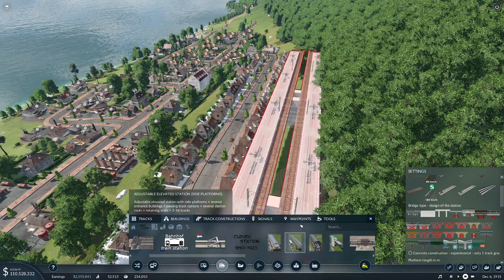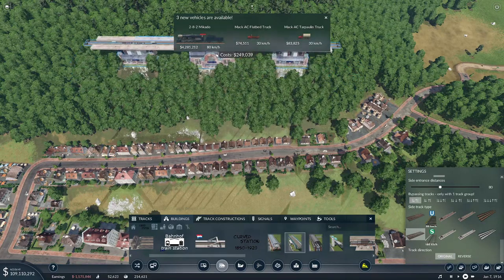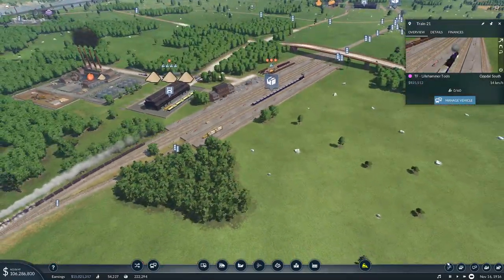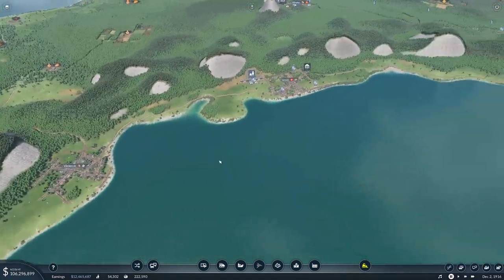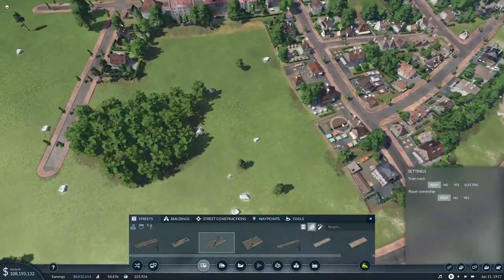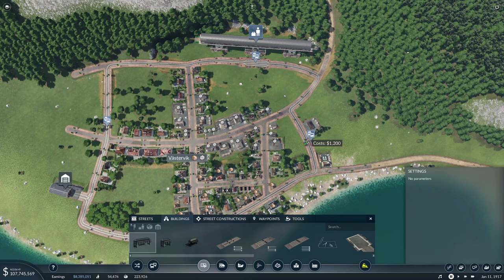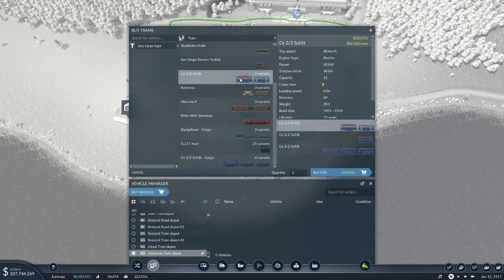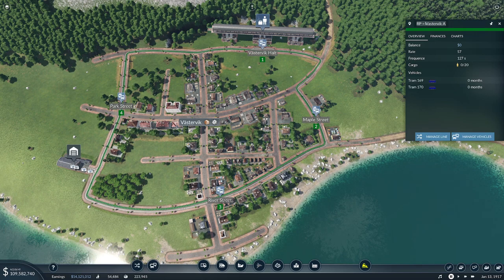Transport Fever 2 - Crater Bay - Episode 34 - Finicky